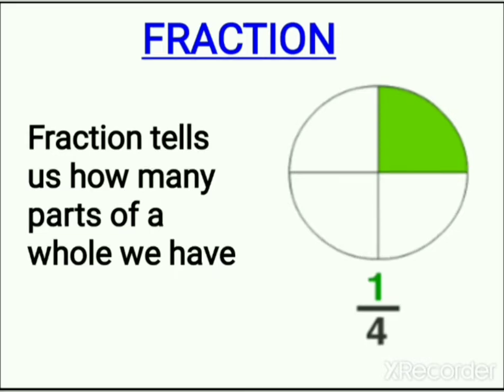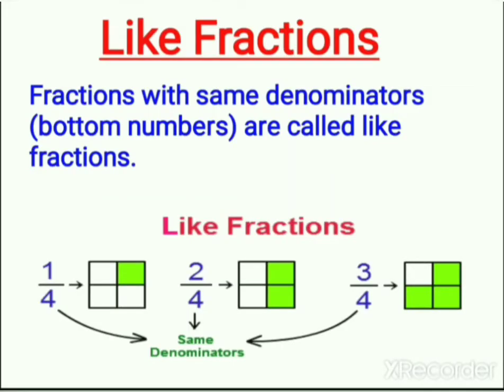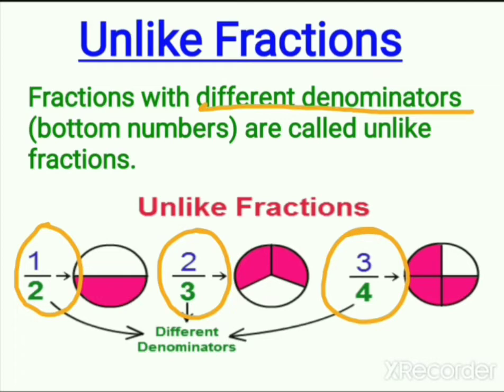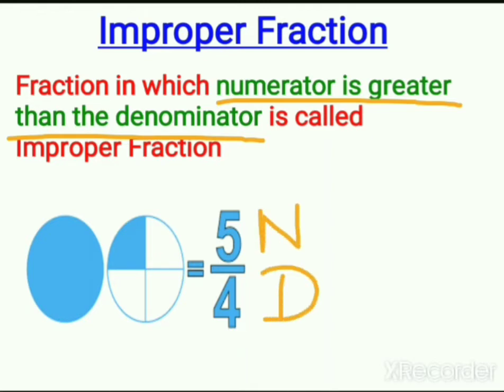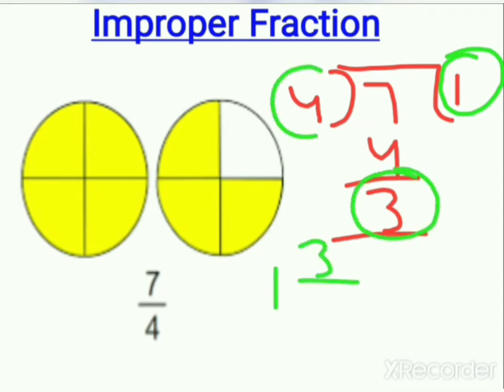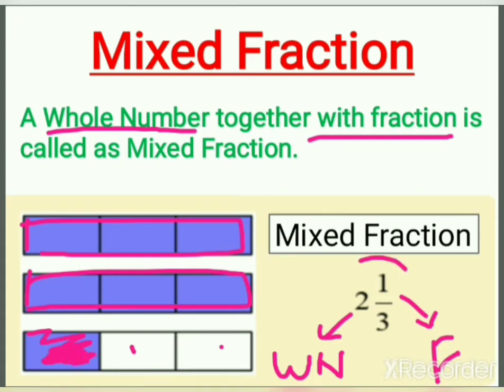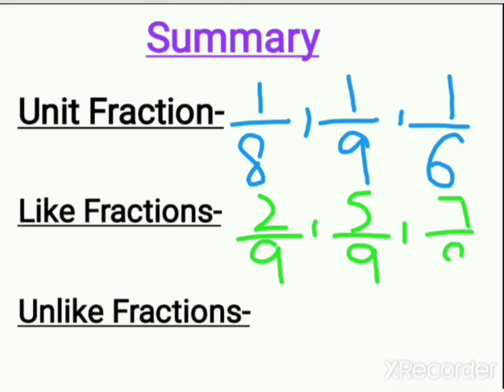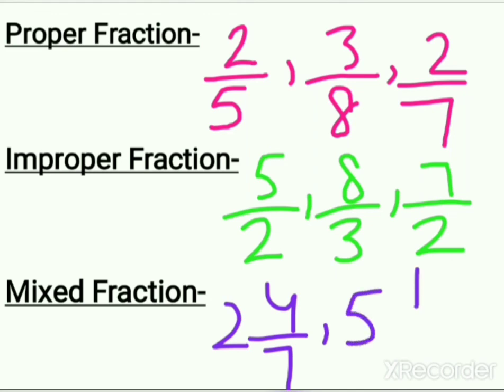Chapter-4 Parts and Wholes (Types of Fraction) (Part-6)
Unit Fraction
Like Fraction
Unlike Fraction
Proper Fraction
Improper Fraction
Mixed Fraction